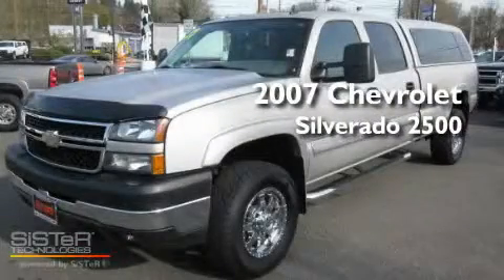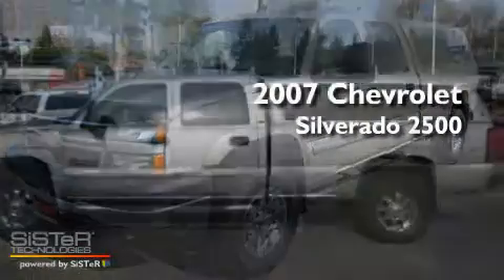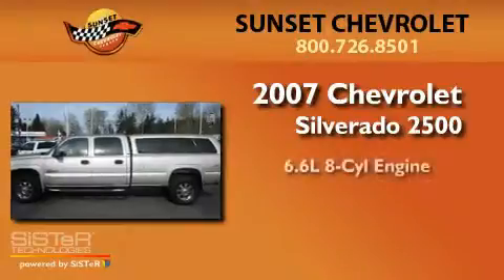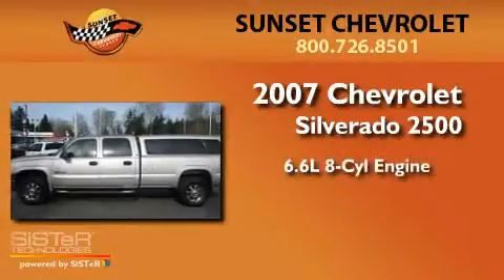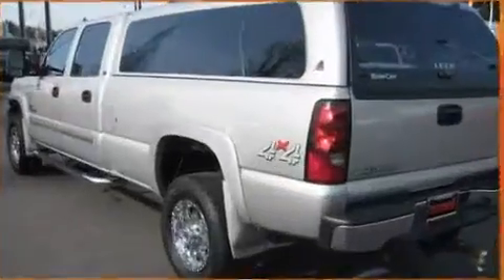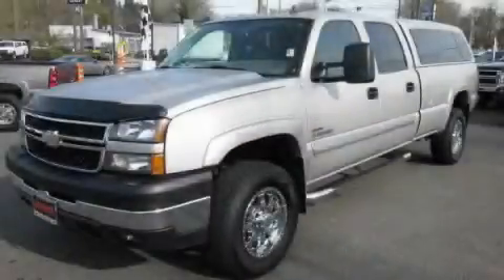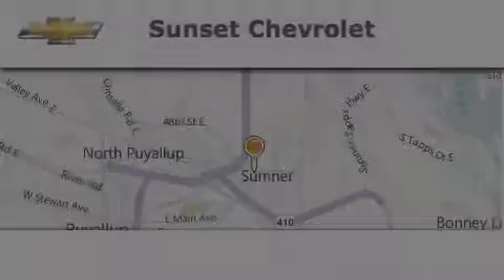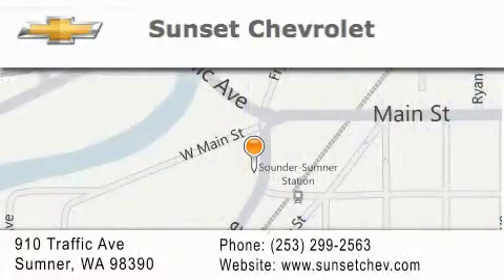2007 Chevrolet Silverado Sumner WA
Year : 2007
 Make : Chevrolet
 Model : Silverado
 Engine : 6.6L V8 FI Diesel
 Trans . : Automatic
 Exterior : Silver Birch
 Miles : 80,047
 Interior : Gray
 Stock : P30889

 Pre-Owned 2007 Chevrolet Silverado Sumner WA